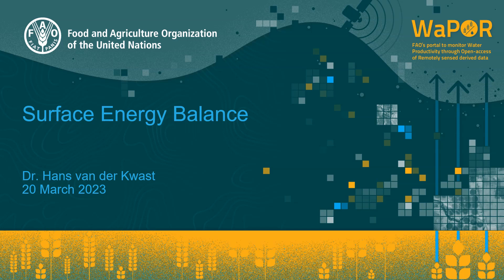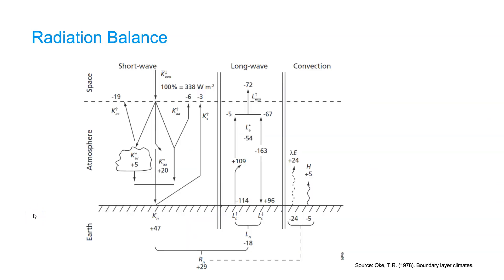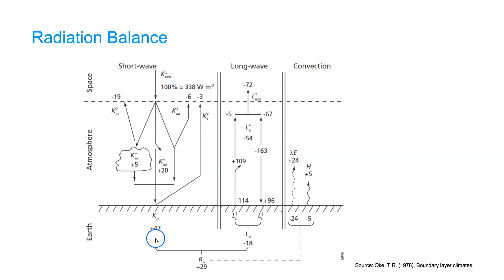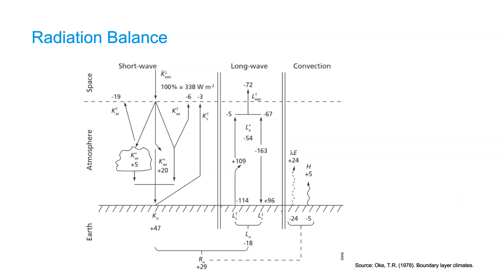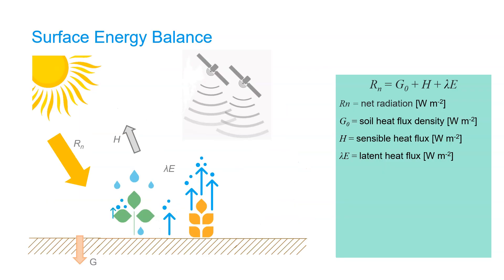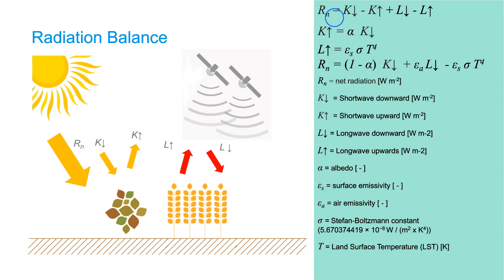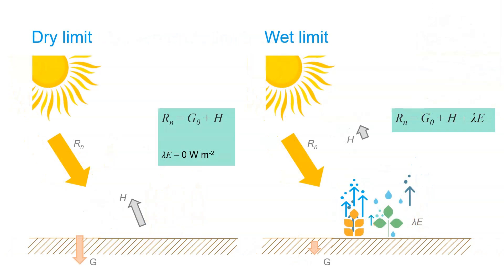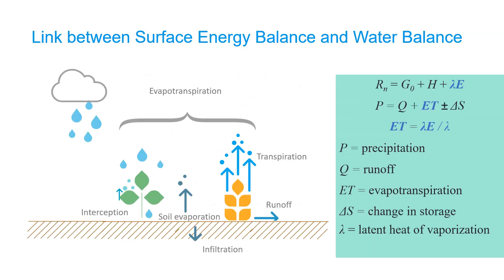[WAPORCV] Unit 1.1.3 Surface Energy Balance